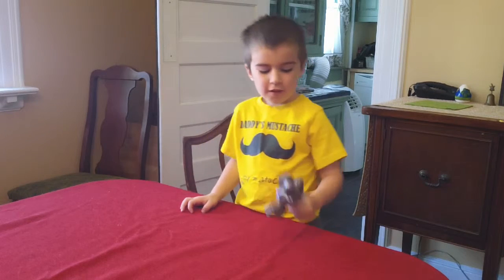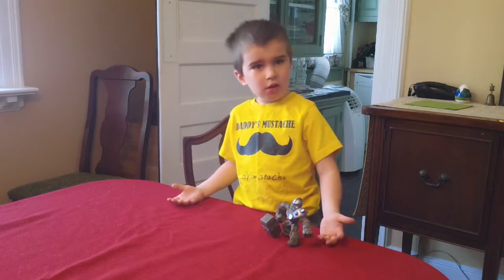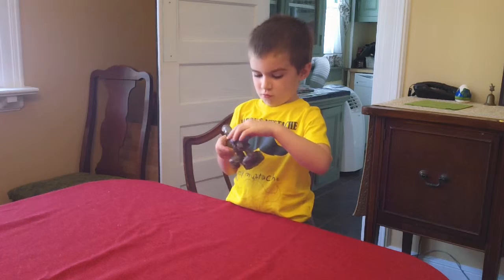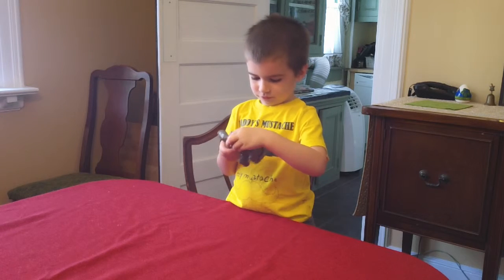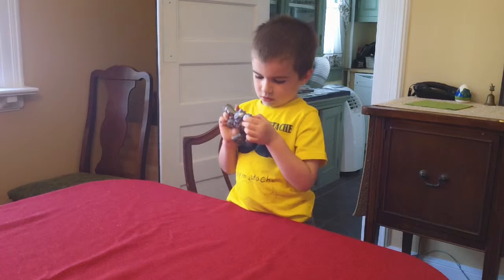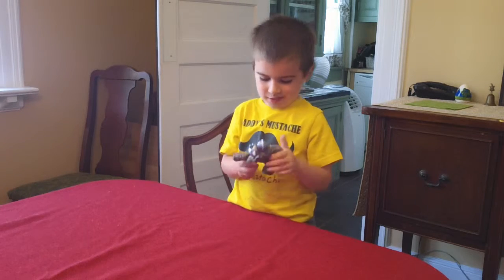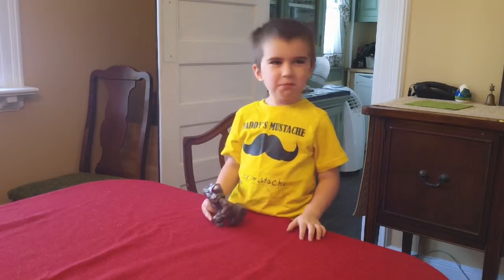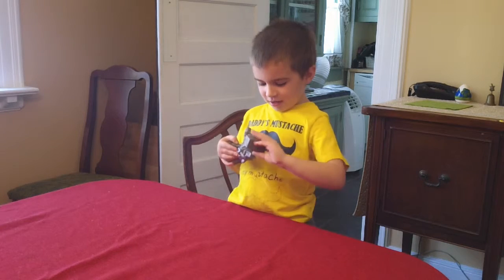Skylander Toy from McDonald's Happy Meal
Eli got a happy meal from Mc Donald's and here is the toy